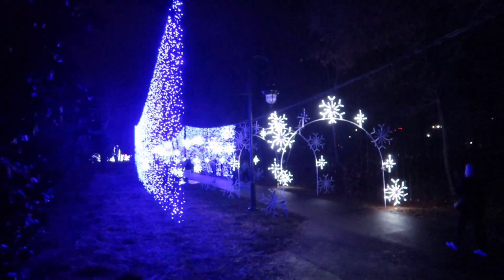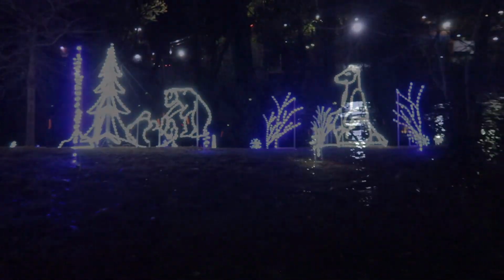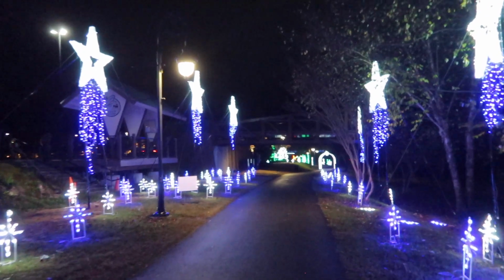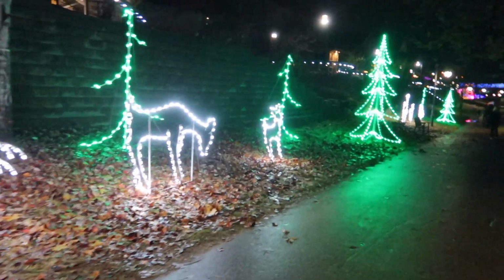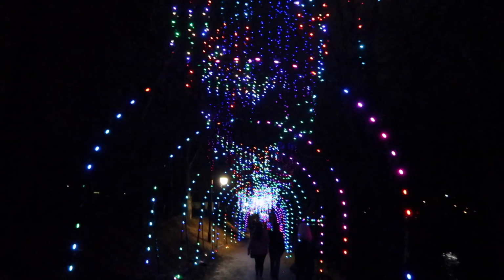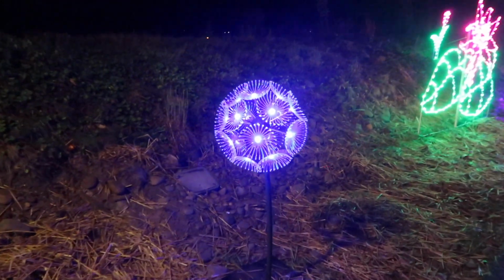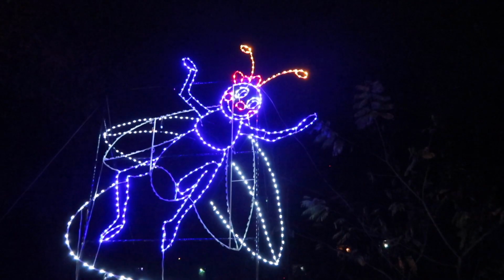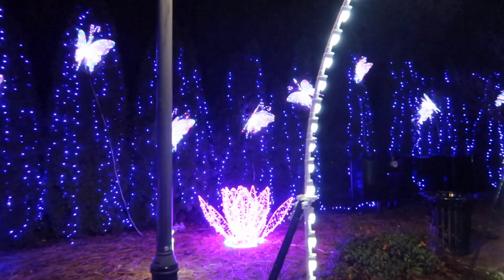WINTERFEST WONDERS OF LIGHT 2022 Walking Tour | Pigeon Forge, TN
We are in Pigeon Forge this evening and we are going to do the Winterfest Wonders of Light Walking Trail. Come along with us and see if the lights are worth all the hype.